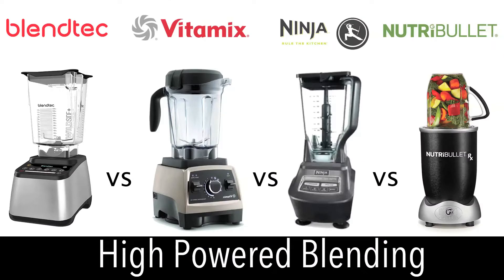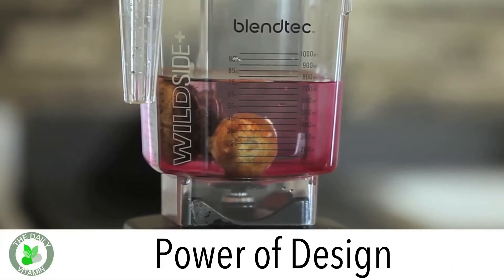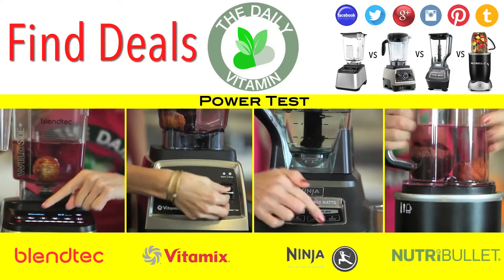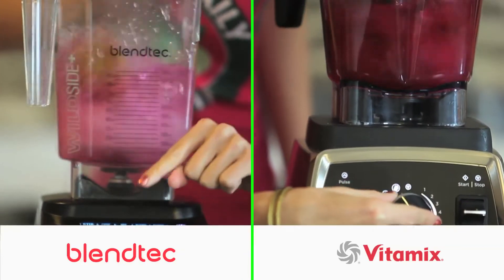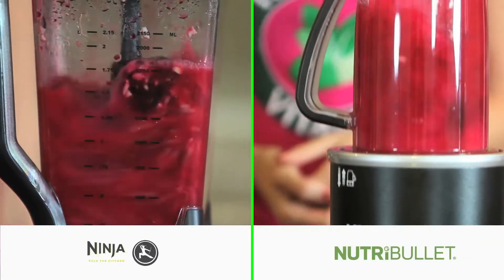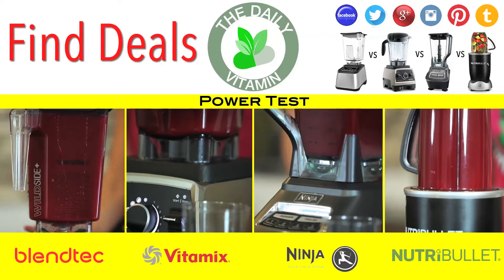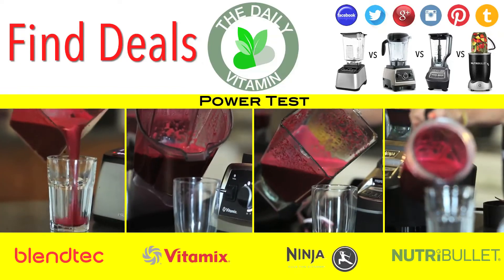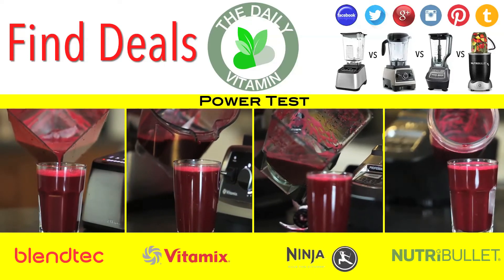Blending an Avocado Pit & Beet - Blendtec vs Vitamix - Nutribullet vs Ninja - Blender Power Test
Our NEW Favorite Vitamix Blender
Our NEW Favorite Blendtec Blender

Blending an Avocado Pit and Beet.
The Power Test Blend Off. Blendtec vs Vitamix - Nutribullet vs Ninja

Description:
Two of the most toughest ingredients in the vegetable isle, the pit of an avocado and a beet. Will it blend? That's the question! We know that the Blendtec - Vitamix - Nutribullet - and - Ninja Blenders are great for making smoothies, juice recipes, ice creams, soups, and grinding grains, but what happens when you put some really tough ingredients in the blender jars. Will the avocado pit break the blendtec blades, will the Vitamix blades survive the beet.

Information:
Blendtec - Vitamix - Nutribullet - and Ninja Blenders are the 4 most popular high powered blenders on the market in America, specially for - juicing - recipes - and -smoothie recipes. They are able to break down and liquify tough ingredients better than any - regular blender can, but this video demonstrates that these blenders truly are amazing and worth every penny.

Note:
Juicing Recipes and Smoothie Recipes are the two most common things that help with weight loss and losing weight fast, and are the most popular types of recipes to make in a blendtec - Vitamix - nutribullet - and - ninja blender. Blendtec and Vitamix blenders are the same blenders used at Starbucks, Jamba Juice, Juice it up, whole foods, coffee bean, and Robek's. They are high powered kitchen appliances that replace many other appliances in your kitchen that are just sitting around taking up space. Ice Cream maker, Juicer, Professional Cooker, soup maker, mixer, grain mill, food processor, coffee grinder, margarita maker, can all be replaced with a high powered blender. Chop, Grind, Cook, Mix, Crush, Puree, and more.

General Info:
In general, Blendtec Recipes, Vitamix Recipes, Nutribullet Recipes, and Ninja Blender Recipes can more easily blend bigger whole food vegetables and frozen fruits, can produce better textures and better tasting juice recipes and smoothie recipes because of their high powered motors and versatile blending capabilities.

About the Blend offs
The Blendoffs aims to inform people about the capabilities of High Power Blenders and high power blending. Blended - Recipes - and - Blends - between the popular Blendtec vs Vitamix - blenders - and the Nutribullet vs Ninja - Blenders - which are featured in this video series. Blendtec - Vitamix - Nutribullet - and Ninja Blenders are high powered high speed blenders which can replace 8 or more appliances in your kitchen, and can be used for Hot, Dry, Wet, and Cold Blending.